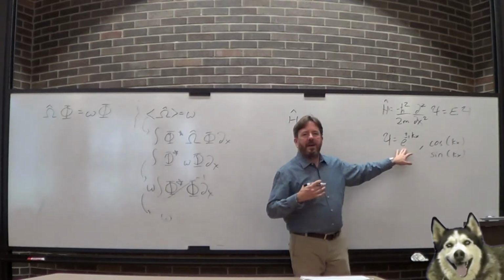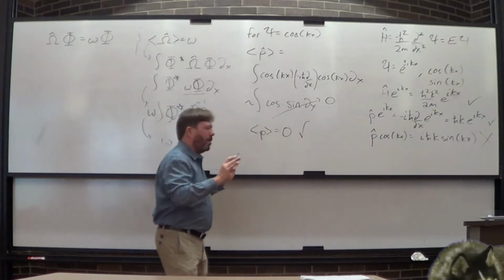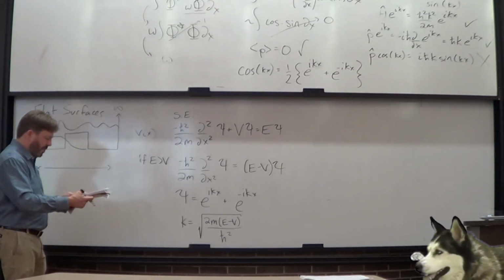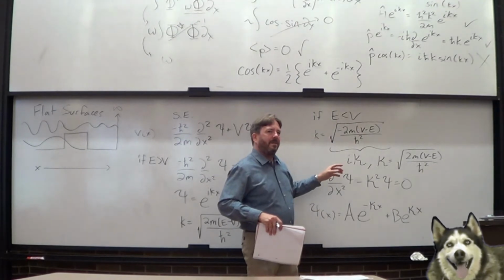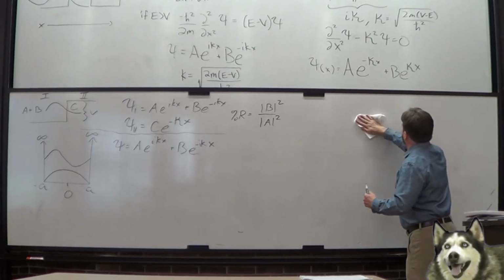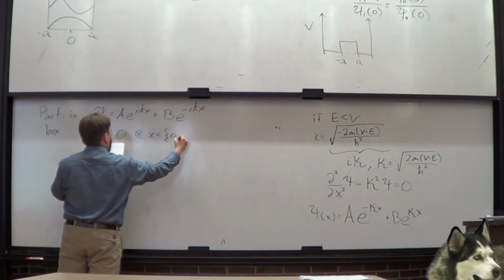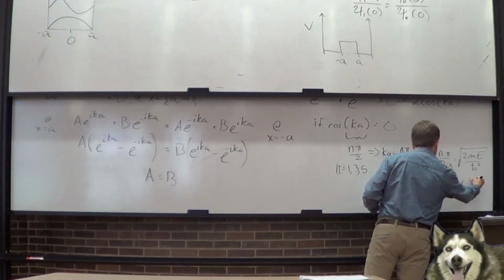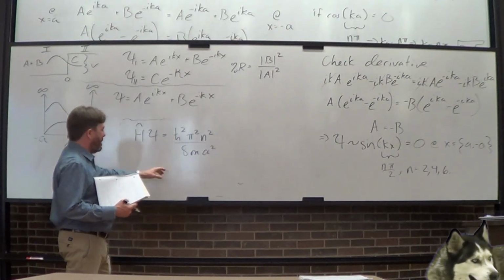Lecture 4- Flat Potentials and the Particle in a Box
Review of quantum mechanics and flat potential surfaces.